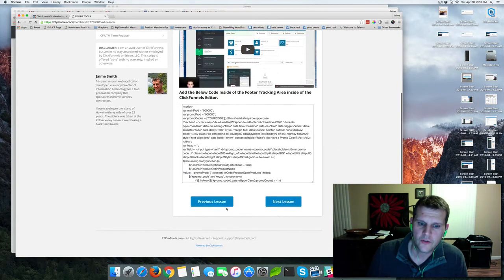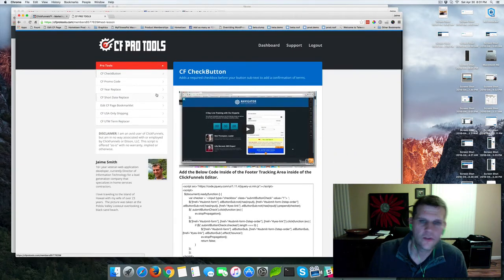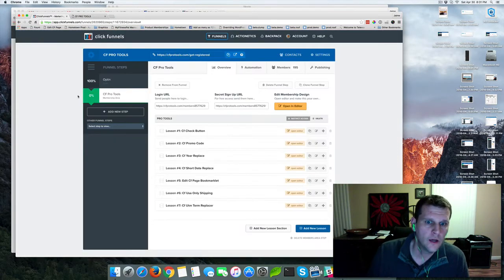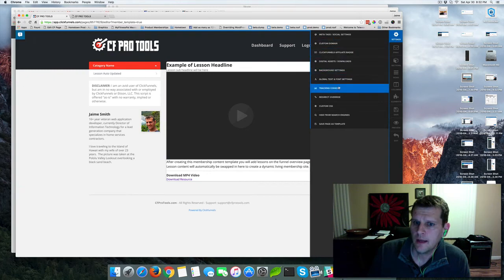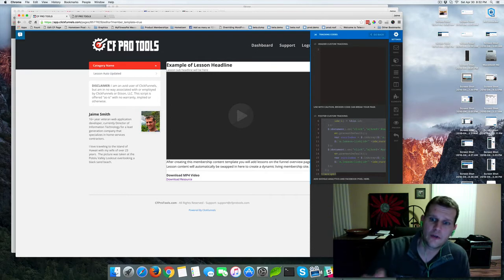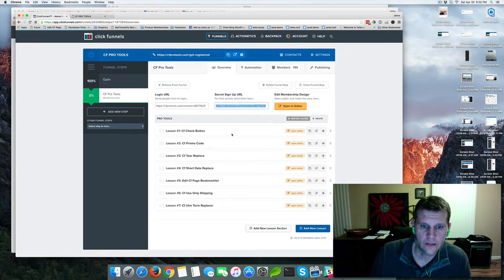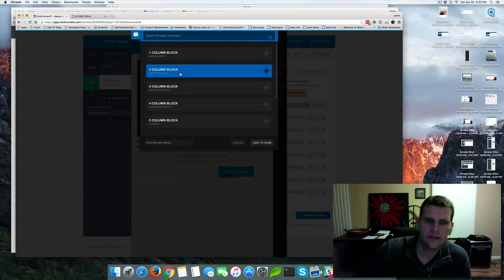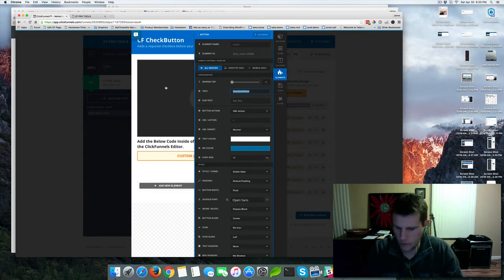CF Member Nav